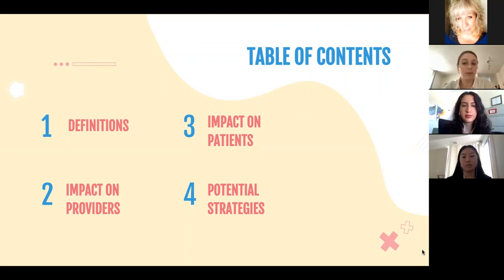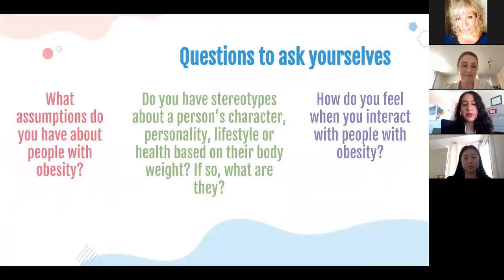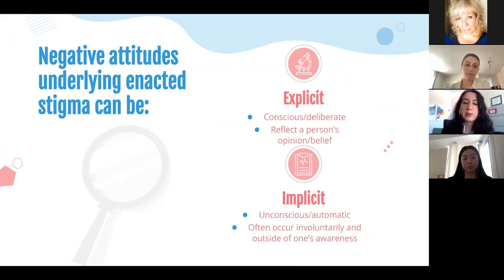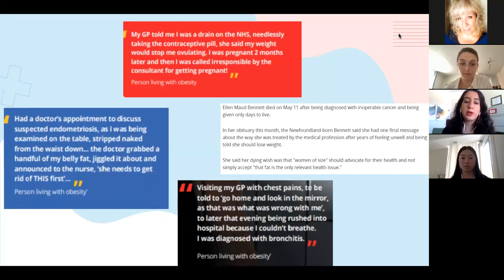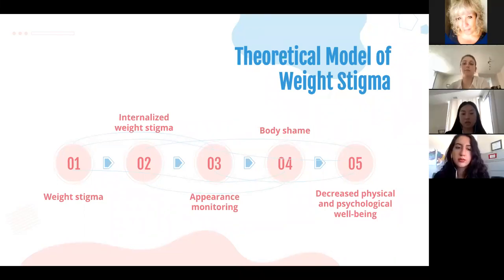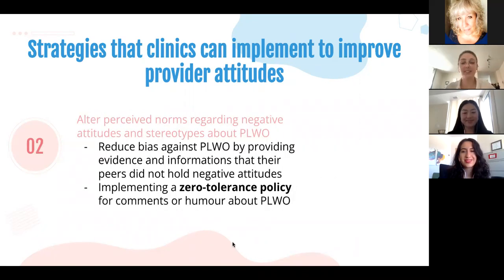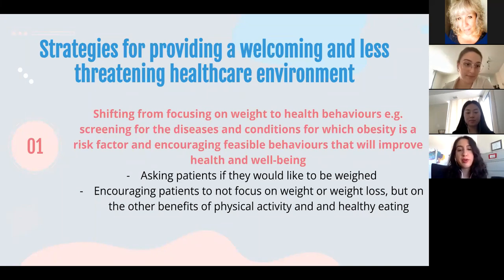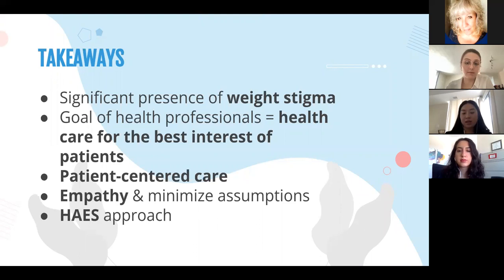Weight Bias & Stigma in Healthcare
In this presentation we will be demystifying pre-conceived notions surrounding weight. Weight bias and stigma are prevalent in our daily lives. They can occur in many settings such as social media, in the workplace and even in healthcare. This can be preventable as a health professional and should be addressed. Let’s work together to deliver better care and lessen the negative effects of weight stigma.

About our speakers:
Jiona, Kristina and Maylis are 4th year dietetic interns from the University of Ottawa completing their clinical placements here at CHEO.